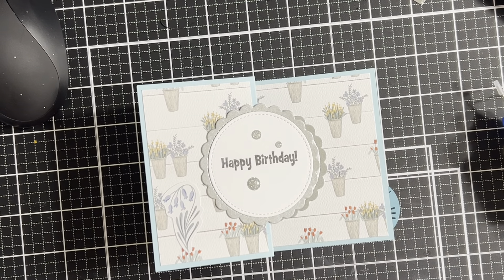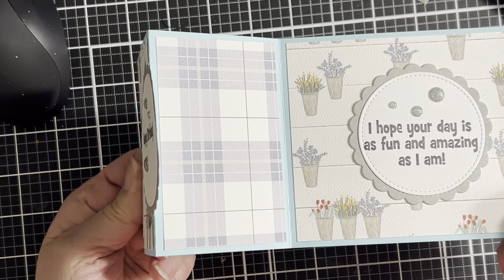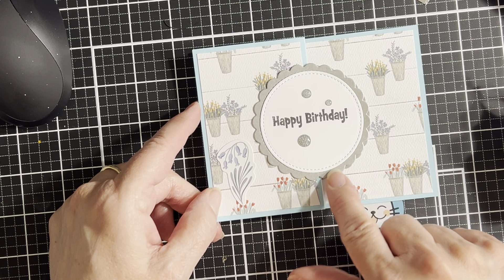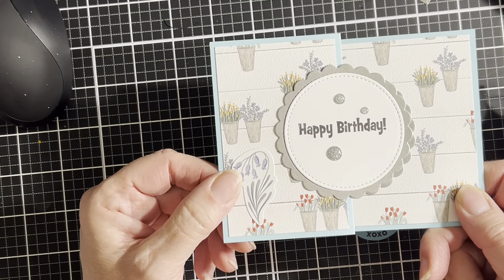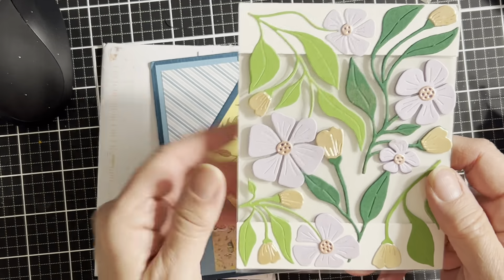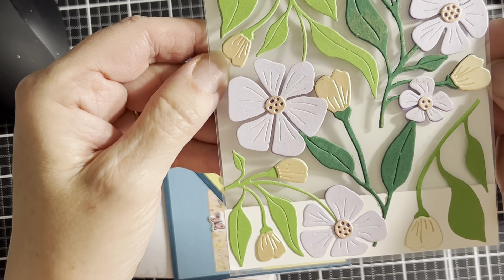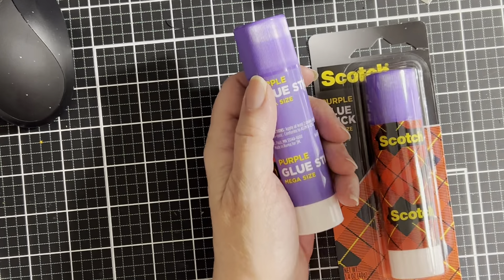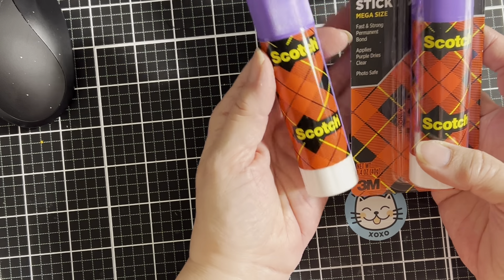CR Card Happy Mail Testing a Glue Stick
Craft Roulette Episode 209, happy mail from Elizabeth Costa-Rogers and testing a clearance glue stick.